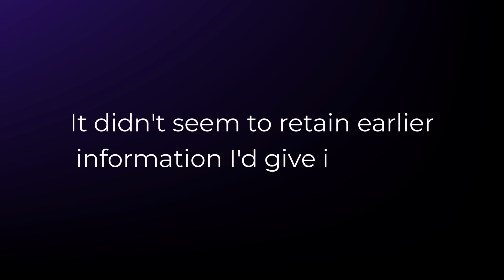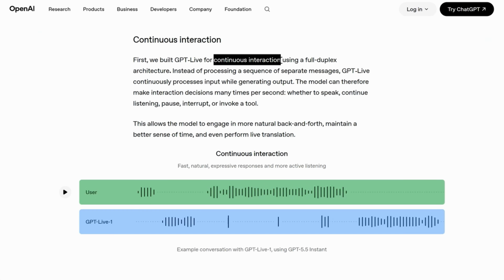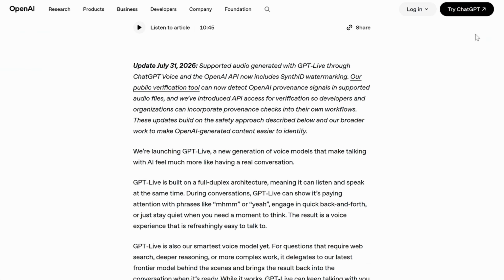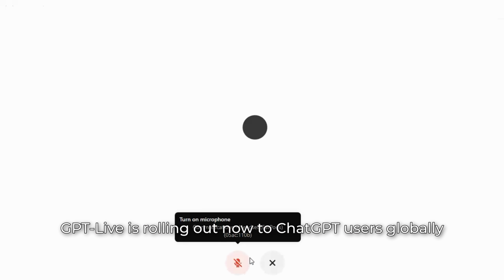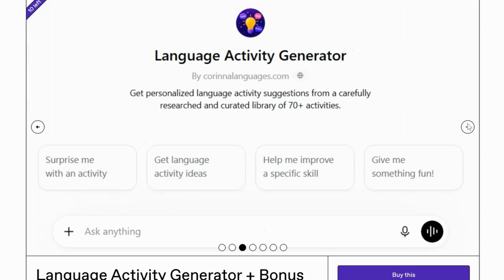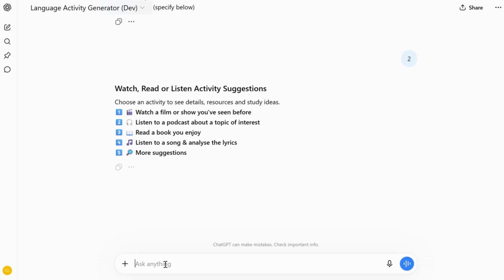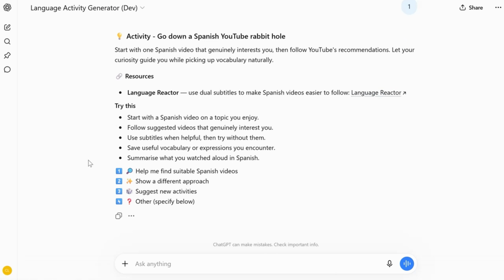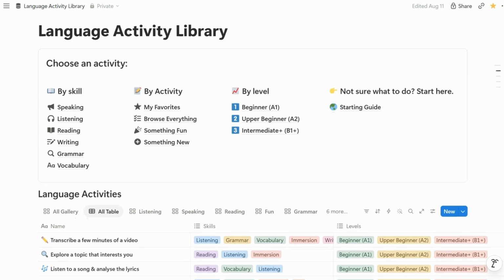ChatGPT's new update is HUGE for language learners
OpenAI released a new ChatGPT update. I demonstrate 6 ways to use the new powerful ChatGPT Live voice update for language learning! ➡️ The Language Activity Generator & Notion template